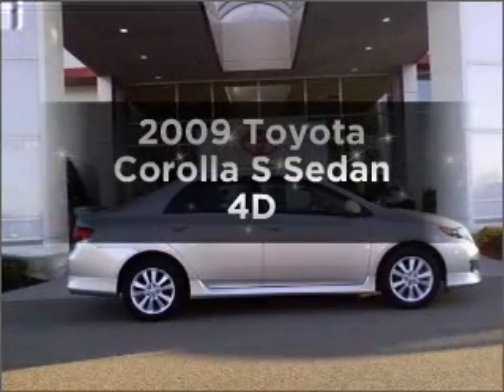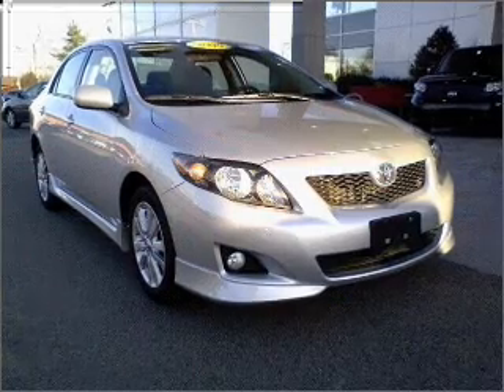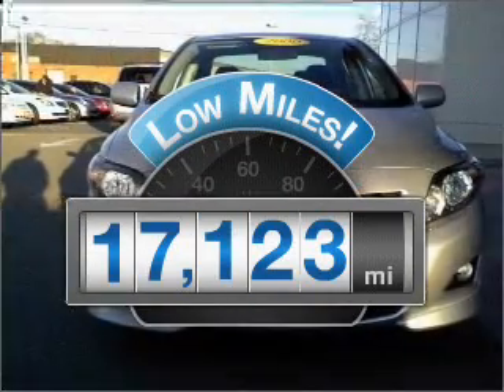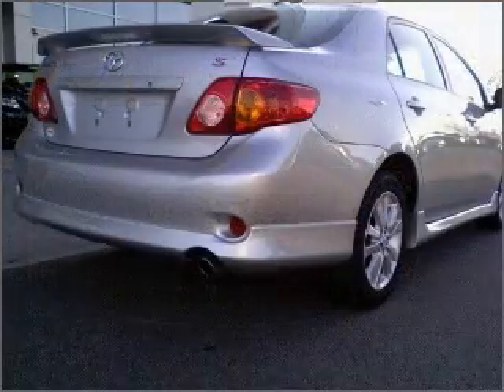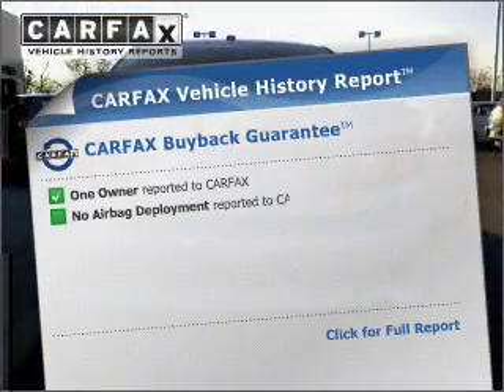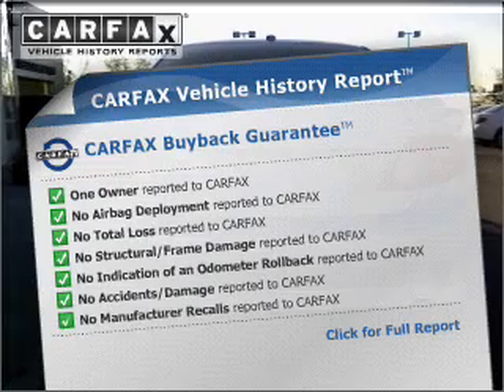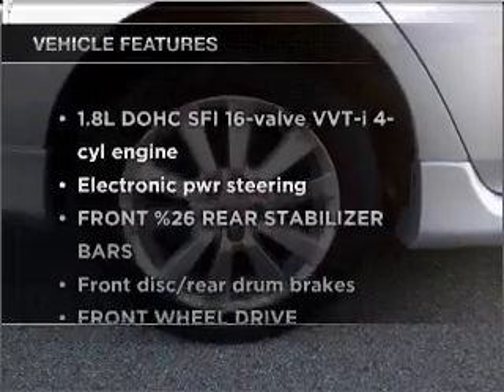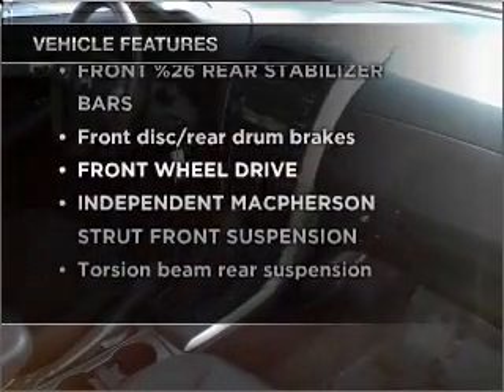2009 Toyota Corolla - Brockton MA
Year: 2009
Make: Toyota
Model: Corolla
Trim: S Sedan 4D
Engine: 4 cylinder 1.8 liter
Transmission:
Color: Silver
Mileage: 17123
Address:
970 West Chestnut Street